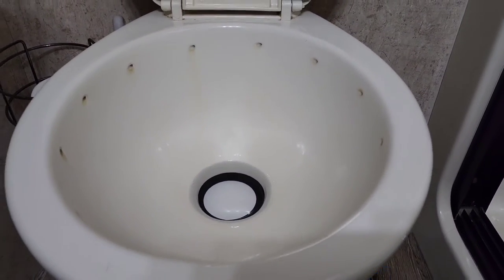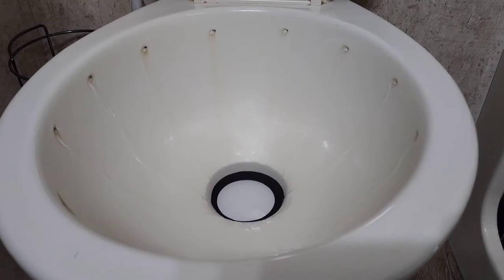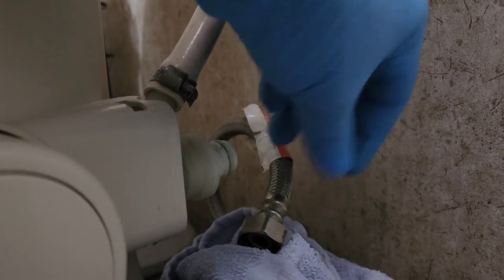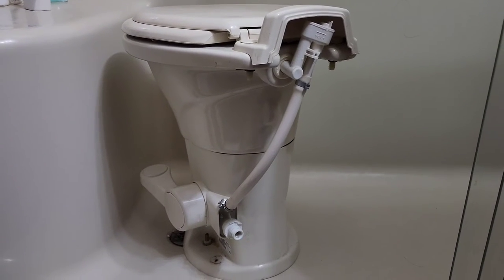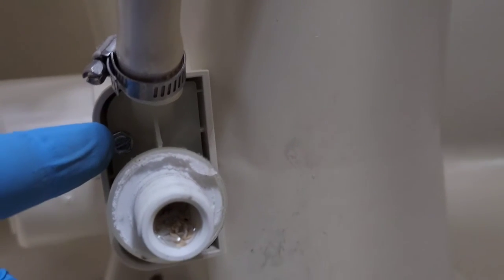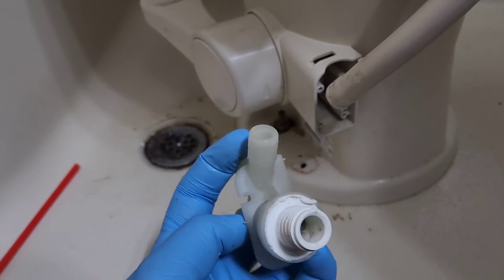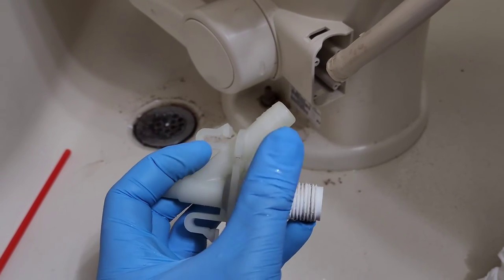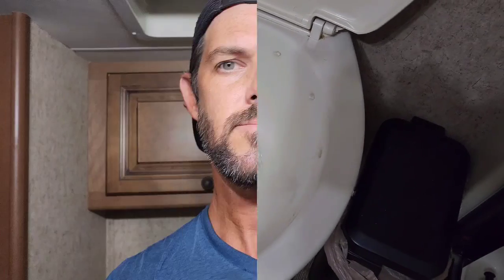RV: Dometic Toilet- NO WATER!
Within this short video, I will go over how to return the normal operating water flow to your RV dometic toilet. While traveling around the country with a RV, we encountered many different water sources which I believe lead to a clogged filtered. While we always use filters on the outside of our RV, sometimes they don't always do the trick.